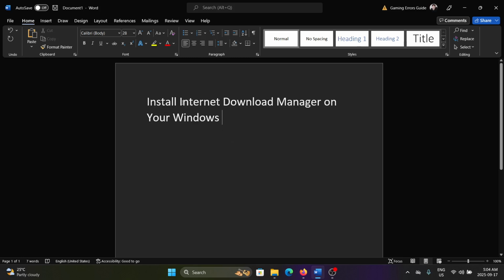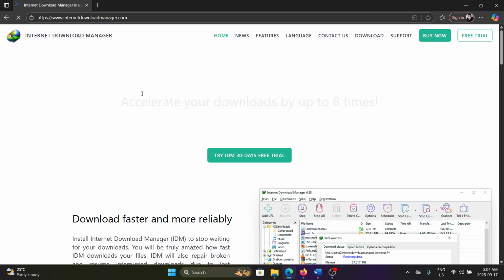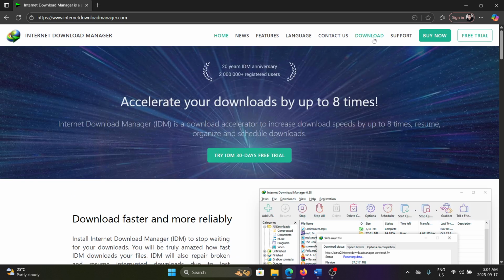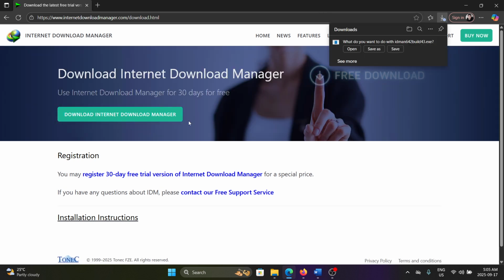Install Internet Download Manager on Your Windows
Video Title : Install Internet Download Manager on Your Windows

If you wish to Install Internet Download Manager on Your Windows then please watch this video.